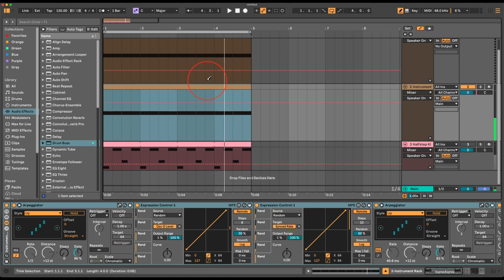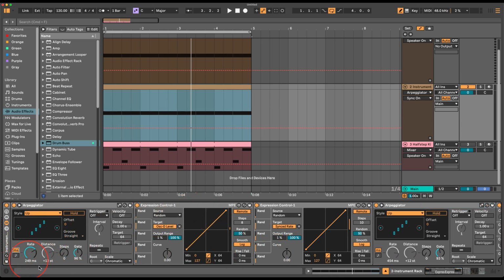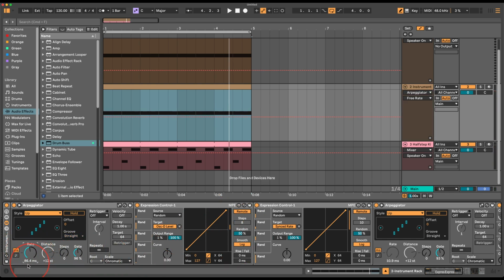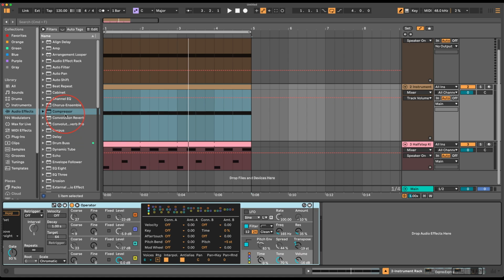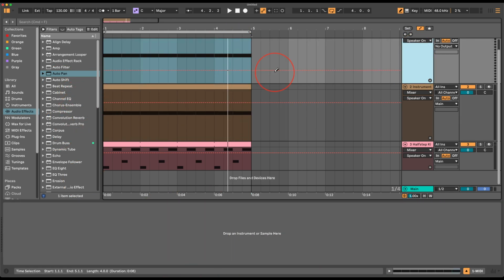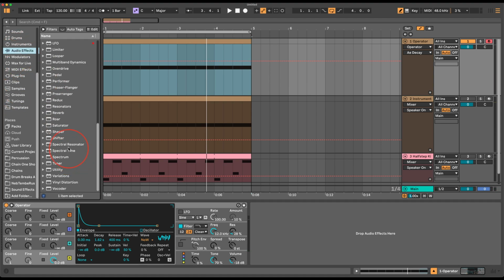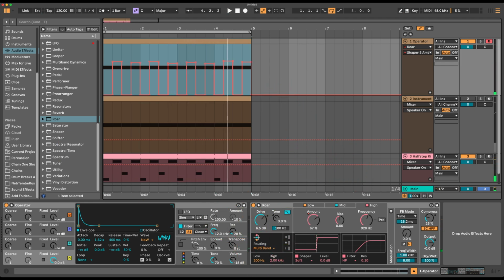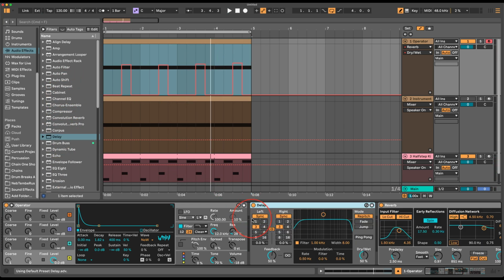Ableton Glitch Tutorial | User Friendly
In this video we look at some simple ideas when making glitch music in Ableton. Hope you enjoy!